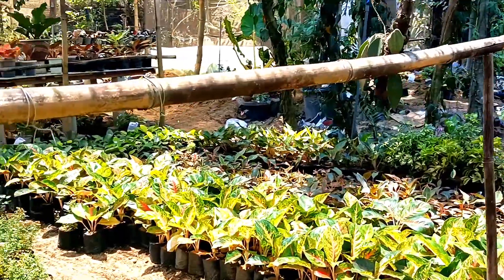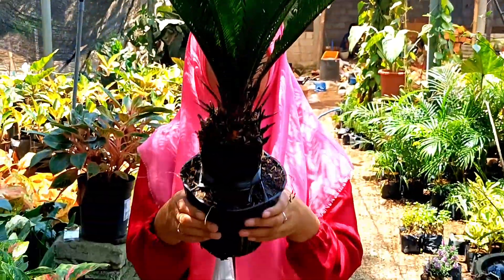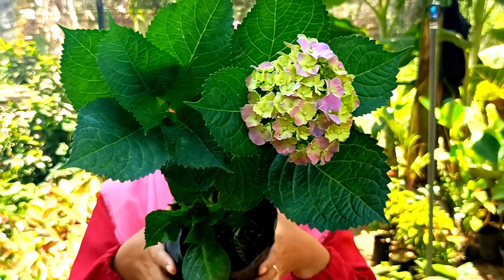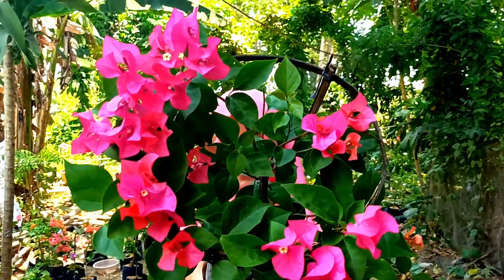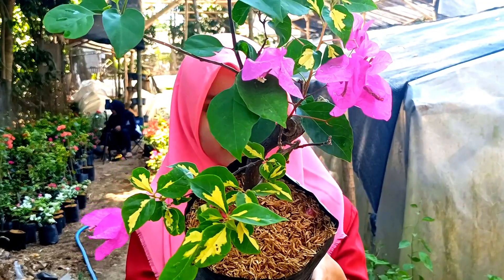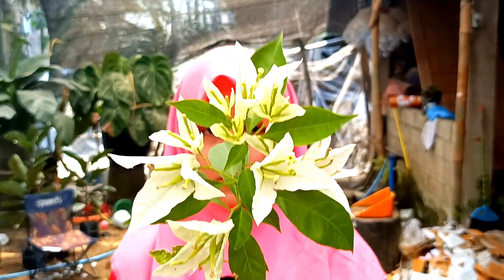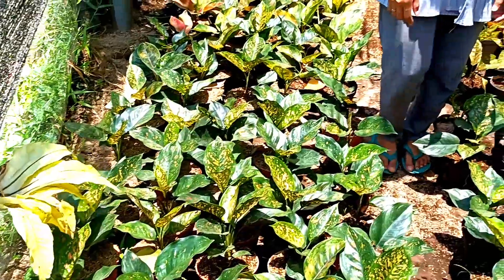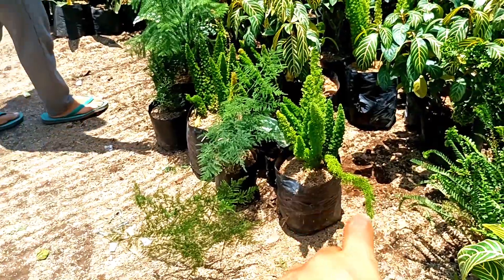Review Tanaman Hias Yuk ‼️Ke Ladang Sepil - Sepil Tanaman Dan Cek Harga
Selamat Datang Di Ladang Sekar

   Assalamualaikum Wr WB Mudah mudahan semua yg sedang menonton video ini dalam keadaan sehat, kita petani sekaligus penjualan tanaman hias yg beralamatkan

Pengiriman : RT 19 RW 07 Dsn Nanggalan DS Jemekan Kec Ringinrejo Kab Kediri Jawa Timur
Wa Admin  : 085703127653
Toped : Ladang sekar
Shopee : Ladangsekar_2 / cremona_2

proses Pengiriman
* Tanaman di kirim dengan sedikit media supaya aman saat di perjalanan
* pilih variasi Tanaman sesuai dengan keinginan / Screenshot Tanaman Hias yang di inginkan

Cara penanganan tanaman setelah sampai
* cuci bersih tanaman dengan air bersih dan steril ( Kecuali Bougenville atau tanaman kayu, di anjurkan penanaman berikut media yg di kirim dan jangan di bongkar,karena nanti akarnya akan tembus sendiri ke luar plant)
* gunakan vit b1 jika ada juga bisa di ganti dengan irisan bawang merah
* tanam di media yg benar dan jangan di kenakan sinar matahari sampai 3 hari atau di taruhndi bawah tanaman lain

Selamat berbelanja dan terimakasih. 😊😊🙏🙏

nb:
* komplain tanpa ada video unboxing tidak kami respon
* yang anda beli merupakan tanaman hidup, sangat wajar jika dalam perjalanan kadang terjadi daun layu atau menguning, namun dengan penanganan yg benar akan kembali pulih